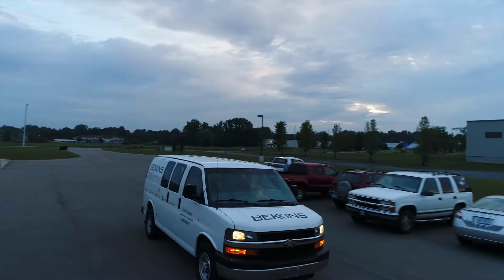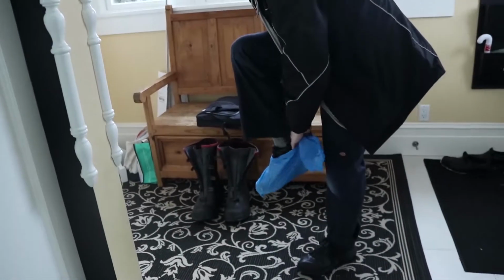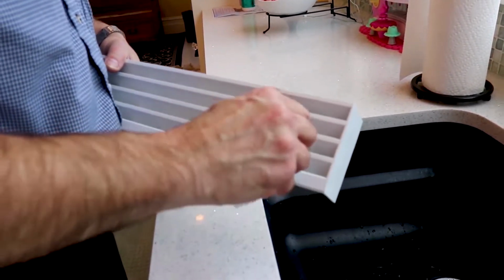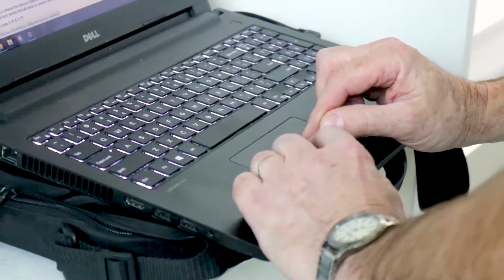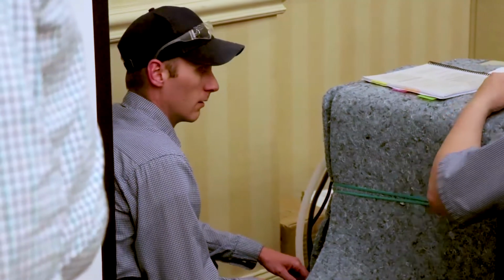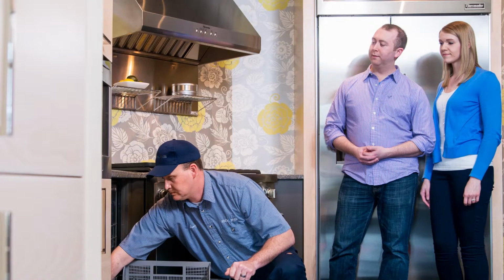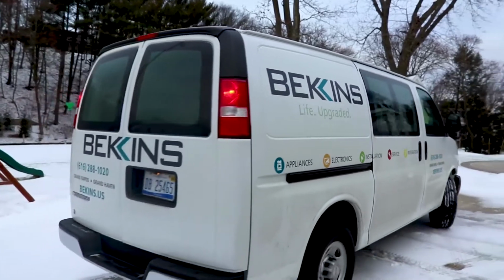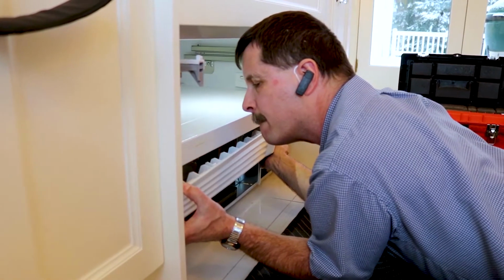From 30-Year-Old Sub-Zeros to Wi-Fi Fridges: The Life of an Appliance Repair Technician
Ever wondered what it’s really like to be an appliance repair technician? From fixing 30-year-old refrigerators to diagnosing the latest Wi-Fi-enabled appliances, this job is never the same twice. Neil, Ray, Lou, and Chad walk us through a typical day from greeting customers, protecting their homes, troubleshooting complex issues, and going the extra mile to make sure every appliance works perfectly.
See the challenges, the rewards, and the skills it takes to master everything from old-school mechanical appliances to high-tech modern machines. If you love problem-solving, tech, or just the satisfaction of “everything works again” moments, this behind-the-scenes look is for you!